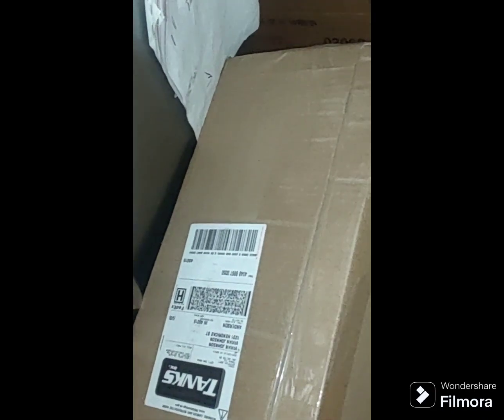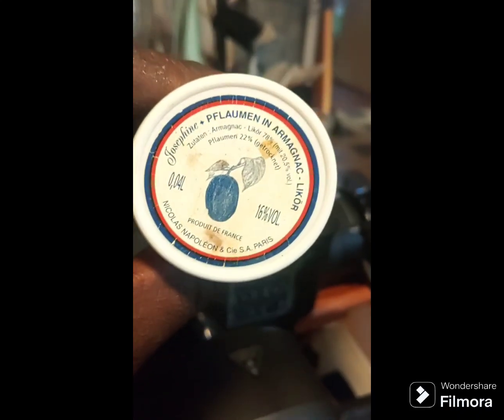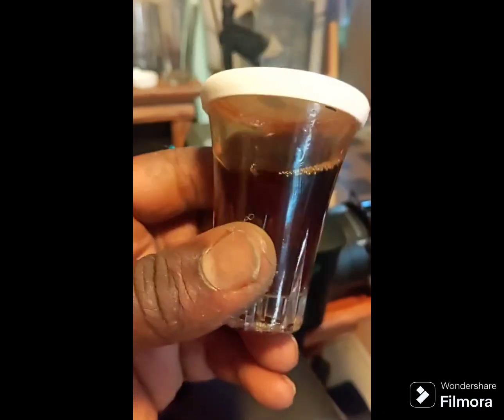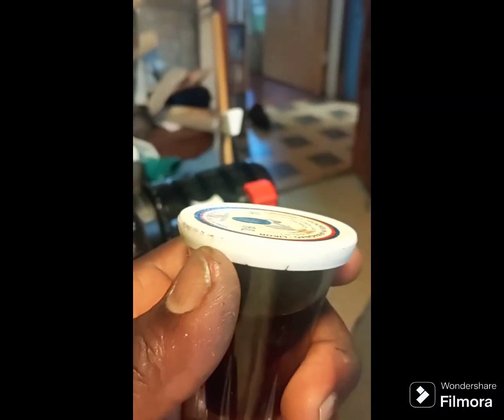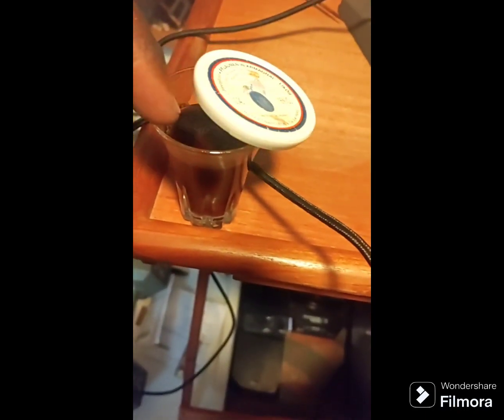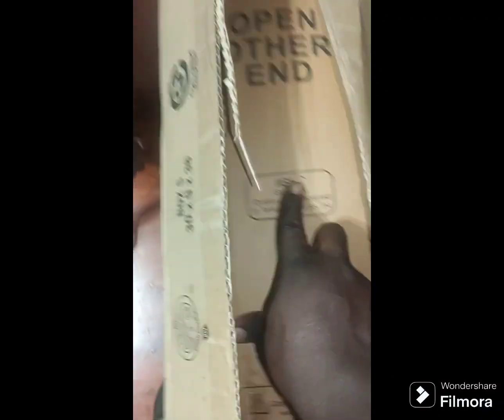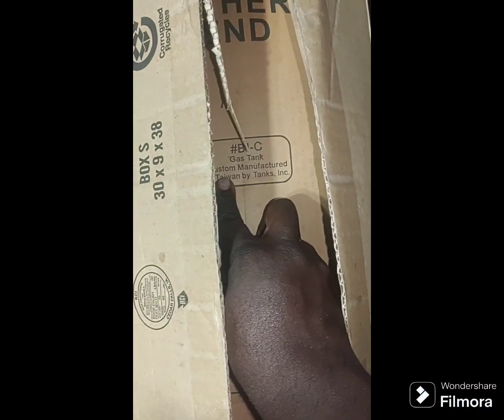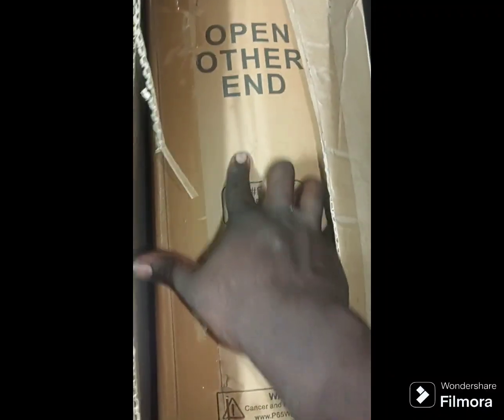August 10, 2024